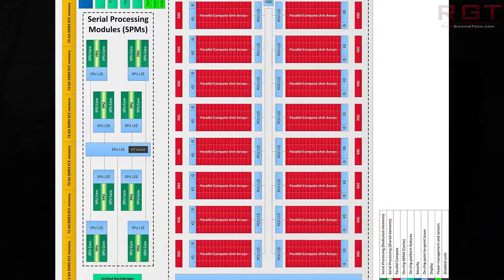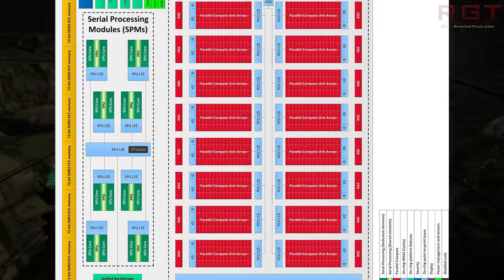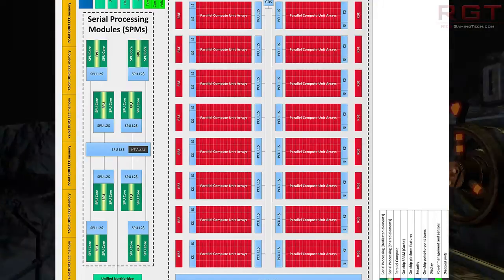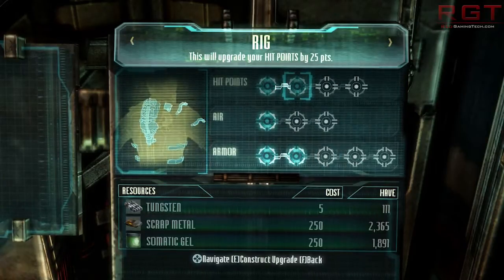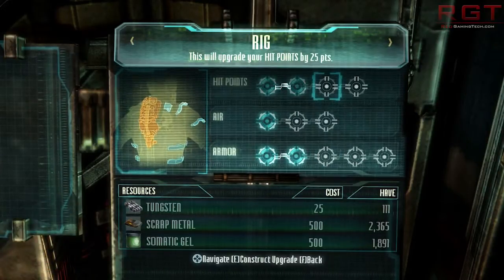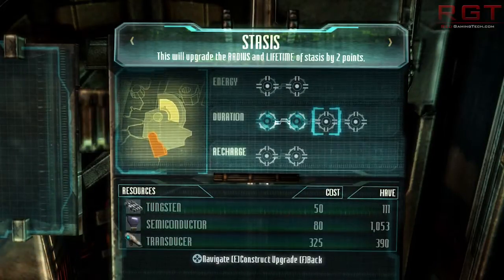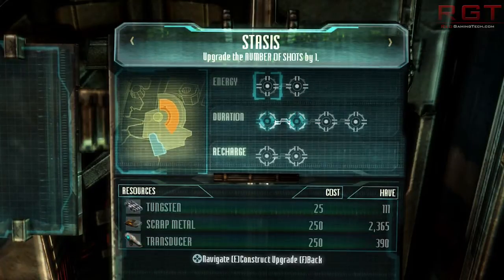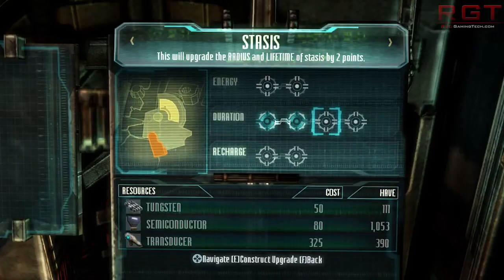AMD Radeon HD 9970 Specs Leaked - 4096 Stream Processors - Radeon 8000 Series Skipped For Desktop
What, I hear you cry -- the Radeon HD 9970 specs? What about the 8000 series? Well, it seems that for the desktop, the Radeon 8000 series will be skipped, and instead we'll be moving straight on to the 9000 series, known as the Volcanic Series.

The Volcanic  Island Radeon HD 9000 series should be launched this year or early next year for the Desktop market, and yes, we have do have some information on the flagship product, the HD 9970. The series as a whole will feature a 20 nm lithography and will be designed to have Gate-Last transistor.